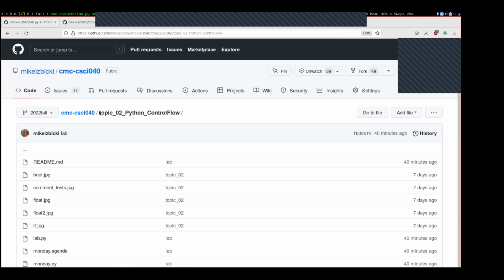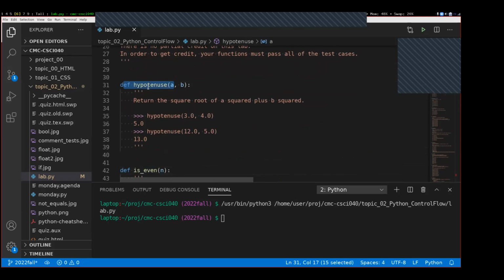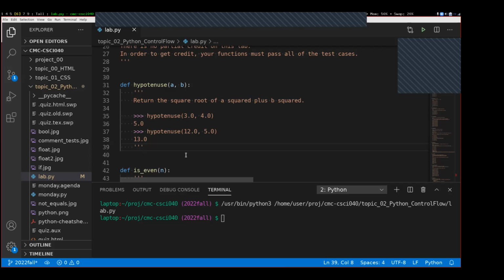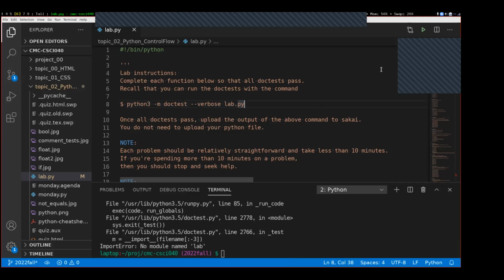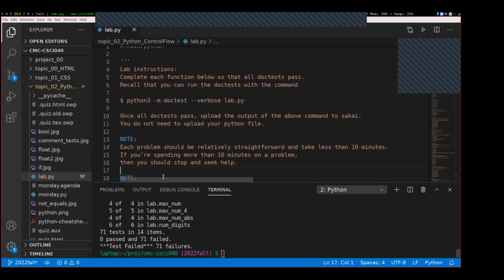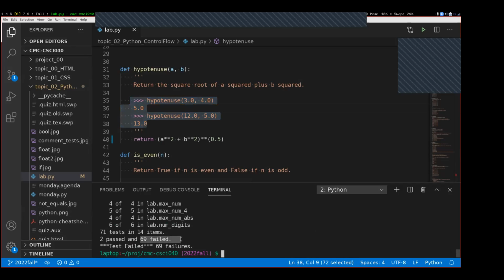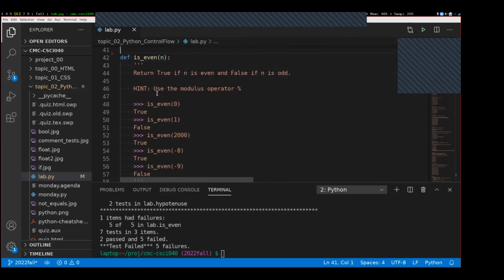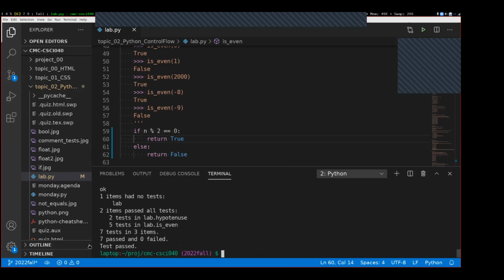2022-09-16: Python labs/doctests